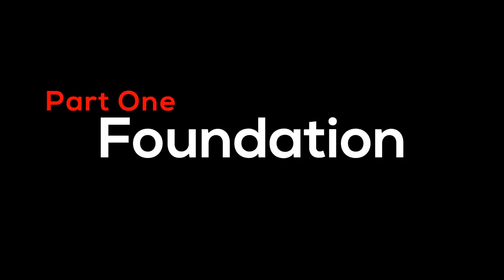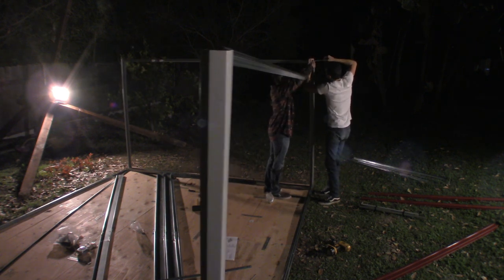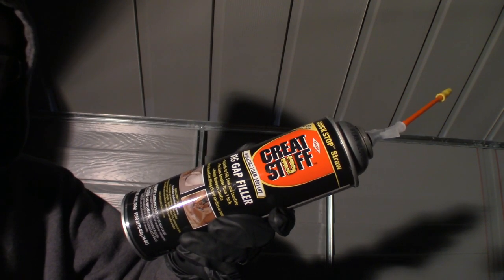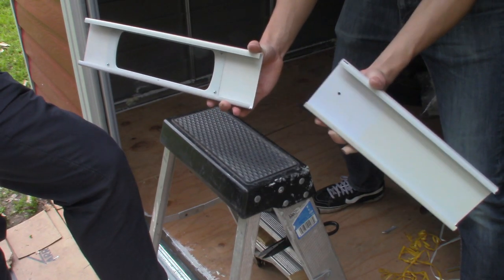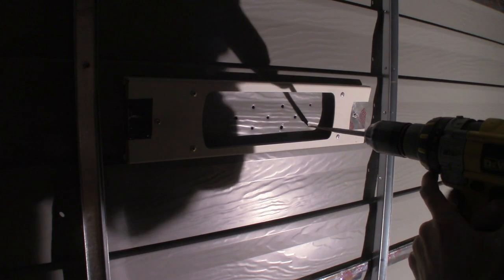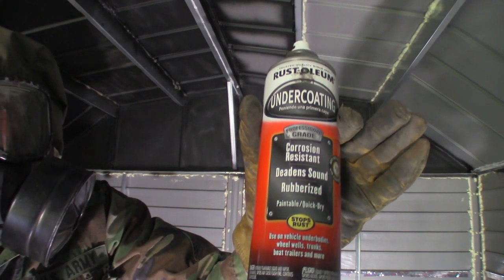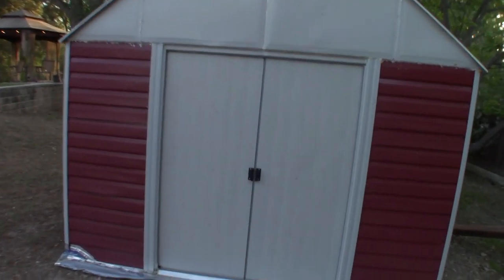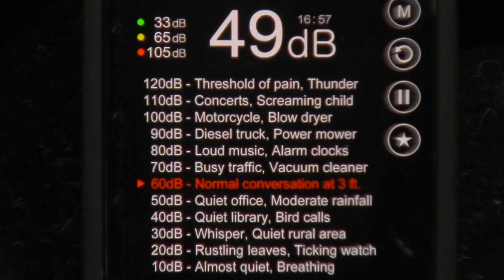How to Make Cheap Soundproof Music / Recording Studio in a Shed / Room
Learn how to build a soundproofed music studio of your own without breaking the bank. Here you will see the process we undertook to turn a brand new shed into a fully powered, audio enhancing music studio!

HIGH FIVE!

Here come all the details..

- Hardware used throughout the whole process (screws, washers, bolts, nuts)
~$15
Any local hardware store

Part 1: FOUNDATION ( @1:29 )

- Sheathing Plywood (Common: 15/32 in. x 4 ft. x 8 ft.; Actual: 0.438 in. x 48 in. x 96 in.)
$23.85 (x6) = $143.41

- 1-3/8 in. x 72 in. Zinc Steel Punched Flat Bar with 1/16 in. Thick
$9.76 (x2) = $19.52

- Everbilt 2 in. Zinc-Plated Double-Wide Mending Plate Brace (4 per Pack)
$3.22

Part 2: BUILDING THE SHED ( @5:44 )

- Lexington 10x14 Arrow Metal Storage Shed Kit (LX1014)
$699.95

- 9' X 12' Multi-purpose Waterproof Poly Tarp Cover for Tent, Shelter, Camping, Blue By Prime Tarps

- Reflectix 2 in. x 30 ft. Reflective Foil Tape
$3.35 (x3) = $10.05

Part 3: SEALING UP ( @7:05 )

- Frost King E/O 5/16 in. x 1/4 in. x 17 ft. EPDM Cellular Rubber Weatherstrip Tape
$6.48 (x3) = $19.44

- 16 oz. Big Gap Filler Insulating Foam Sealant Quick Stop Straw
$5.25 (x3) = $15.75
OR if necessary

- HDX 29 oz. Heavy Duty Caulk Gun
$19.97

- Franklin International 2892 Sound Sealant, 28-Ounce, Green
$8.95 (x3) = $26.85

Part 4: INSTALLING A/C AND POWER SOURCE ( @11:29 )

- A/C Unit
$20

- Phifer 48 in. x 7 ft. Fiberglass Screen Replacement Kit
$8.75

- HDX 25 ft. 16/3 Indoor/Outdoor Extension Cord
$10.97

- 16 oz. Gaps and Cracks Insulating Foam Sealant with Quick Stop Straw
$4.25
OR if necessary

- Gorilla 6001203 Duct Tape, 1.88" x 12 yd
$4.84

- Nashua Tape1.89 in. x 120.3 yd. 555 FlexFix UL Listed Tape
$12.68

Part 5: SOUND ABSORPTION ( @18:19 )

- Rust-Oleum 248656 Automotive 15-Ounce Undercoating Spray, Professional Black
$6.47 (x8) = $51.76

- Anti-Fatigue Foam Mat Set 4 Pc
$8.99 (x8) = $71.92

- Convoluted Charcoal Egg Crate Acoustic Soundproofing Foam 82"x 32"x 2-1/2" Thick
$32.85 (x10) = $328.50

- VELCRO Brand - Industrial Strength - 2" x 15'
$17.48 (x2) = $34.96

- Gorilla Original Gorilla Glue, 4 oz
$6.95 (x3) = $20.85

Part 6: INSTALLING LIGHTS ( @21:27 )

- LEPOWER 2 Pack 50W New Craft LED Flood Light, Super Bright Outdoor Work Light With Plug, 250W Halogen Bulb Equivalent, IP66 Waterproof, 4000lm, 6500K, Outdoor Led Lights (White Light)
$45.99

- HDX 15 ft. 16/3 Indoor/Outdoor Extension Cord
$9.68 (x2) = $19.36

- Belkin 12-Outlet Advanced Power Strip Surge Protector with 8-Foot Power Cord and Telephone / Coaxial Protection, 4000 Joules, Black (BV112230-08-BLK)
$24.47

RESULT ( @23:19 )